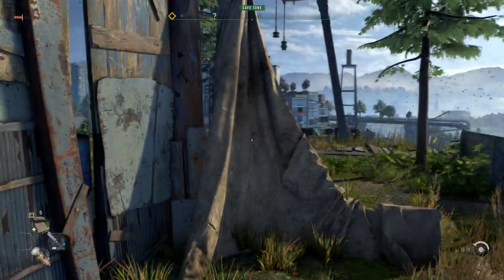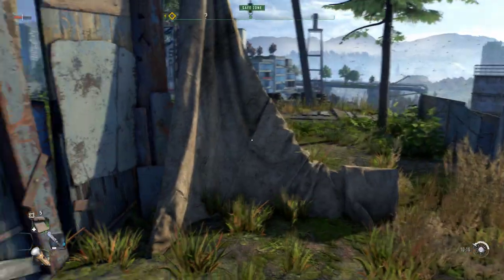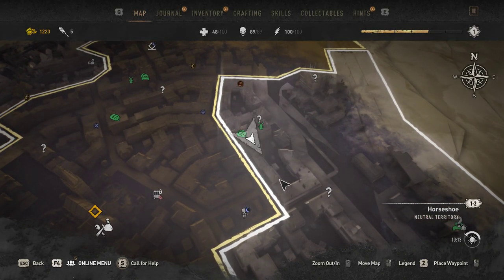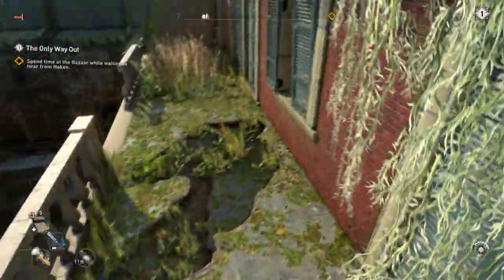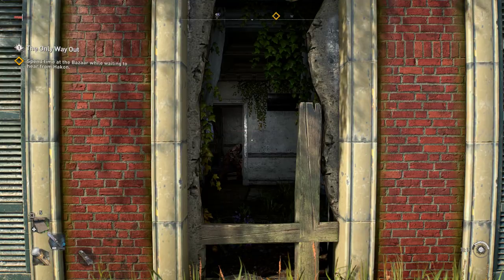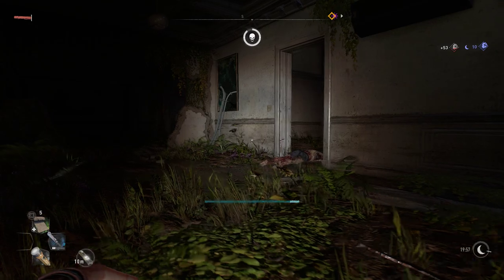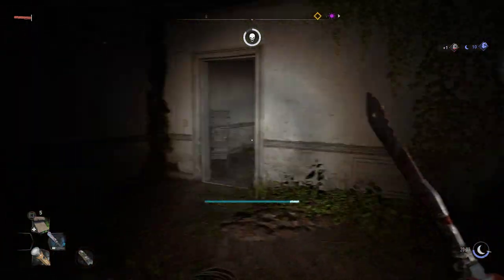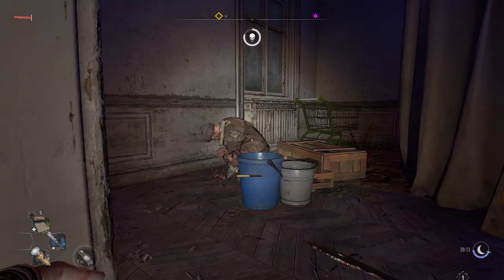Dying Light 2 Stay Human - Inhibitor Location Guide - Horseshoe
Here is a quick guide on where to find two inhibitors in the Horseshoe part of the city!